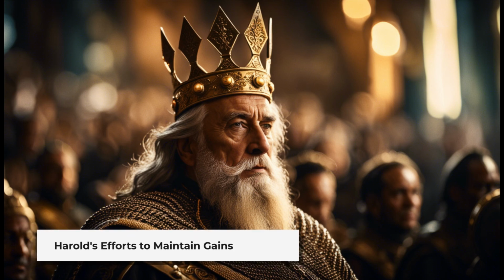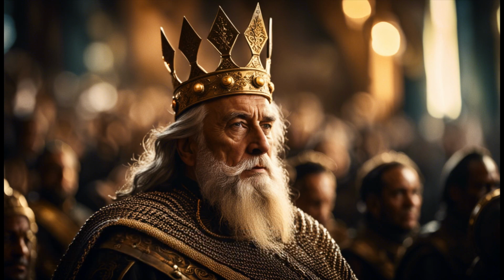From Egbert to Charles III : The Complete Royal Lineage of England Unveiled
Explore the lineage of England's monarchy in our comprehensive overview, from Egbert's unification of the Anglo-Saxon kingdoms to the modern era under Charles III. Discover the monarchs who've shaped the course of English history through their reigns, marked by wars, reforms, and the evolution of the monarchy itself. Join us as we delve into the past to understand the legacy and future of one of the world's oldest continuous monarchies.